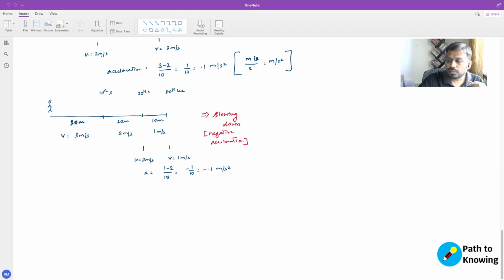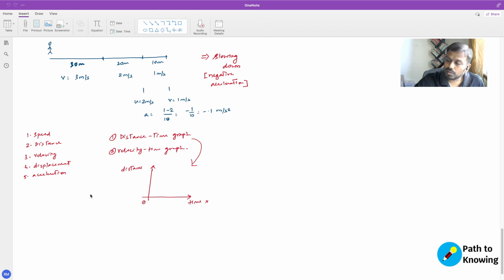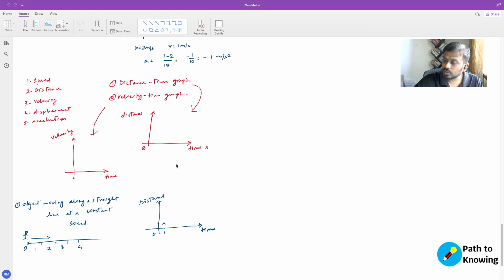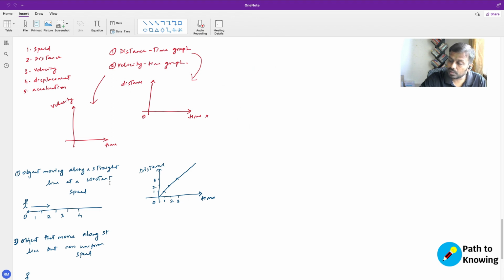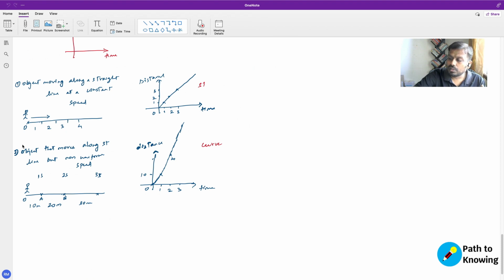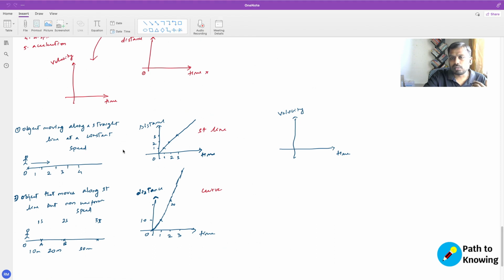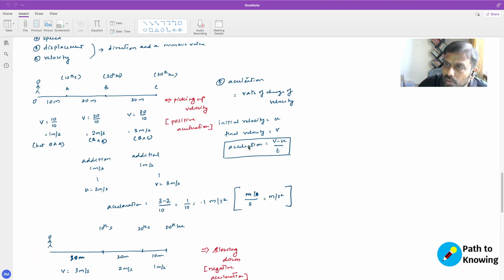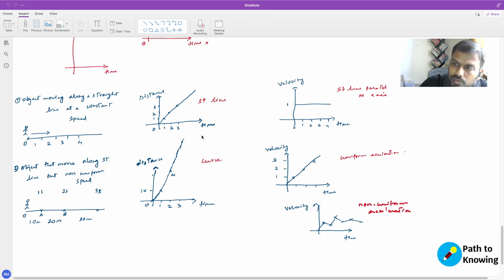Motion - Concepts (Part 5) NCERT Class 9 Physics.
NCERT Class 9 Physics. A conceptual overview of Motion (Part 5)